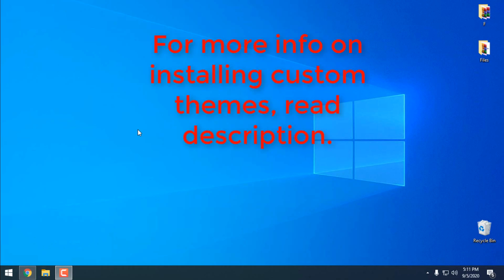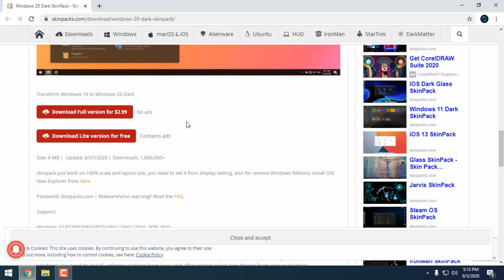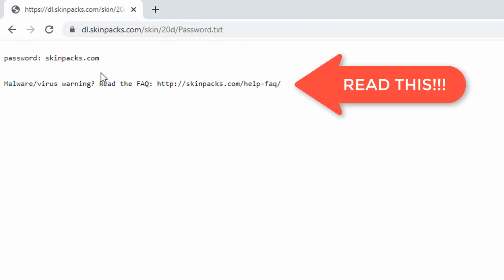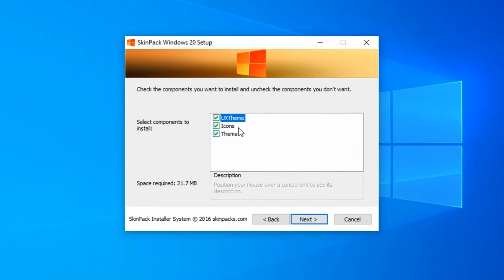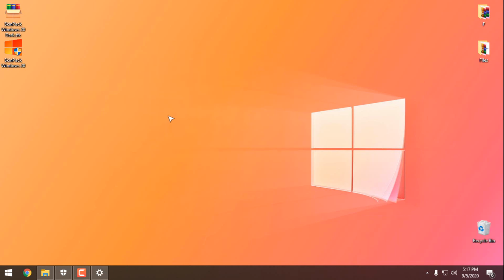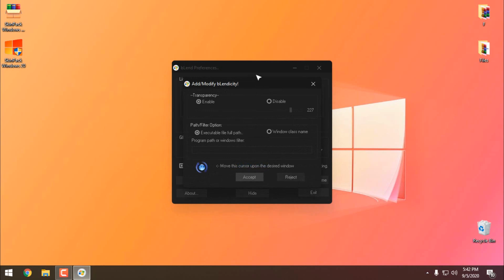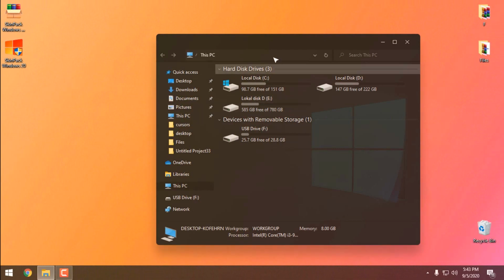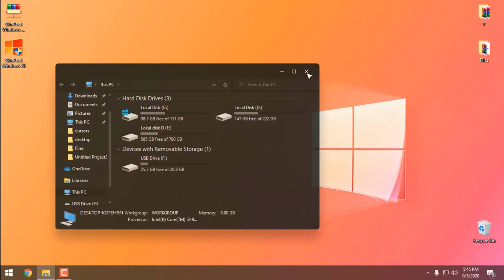[Windows 20 concept] Windows 20 Dark theme for Windows 10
Before you make and changes to Windows, please, make a restore point.

READ:
-This theme is has a option to customizable by
changing the Accent Color.

-You can further customize the taskbar
in the Start is Back setting. So any combination
can be achieved to match your favorite
wallpaper.

-zenroles for original source of theme.